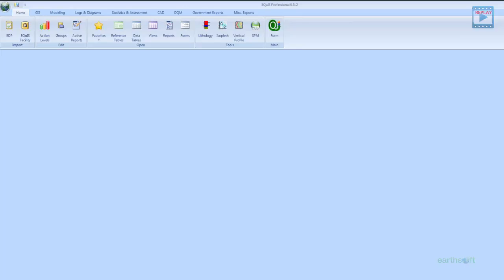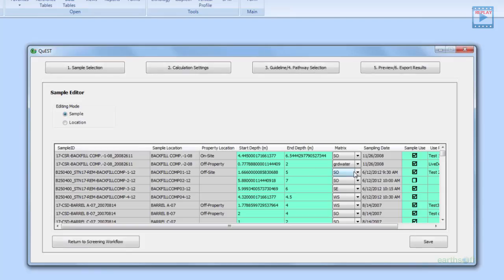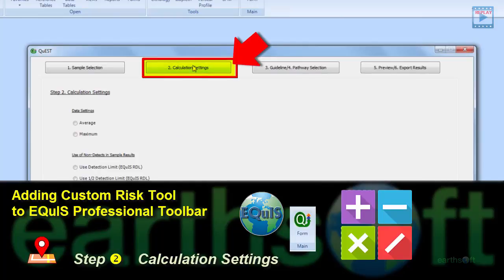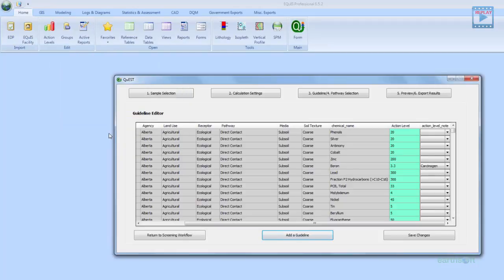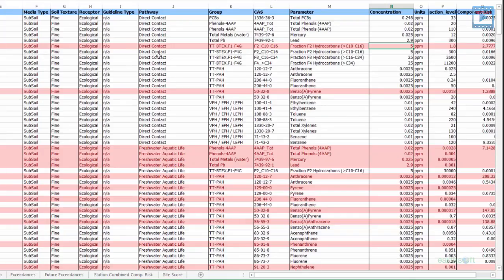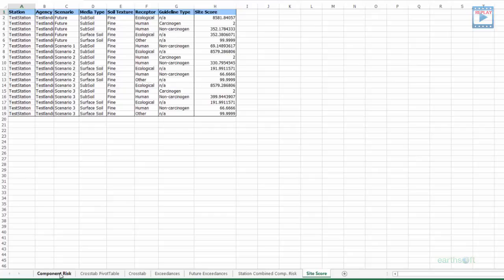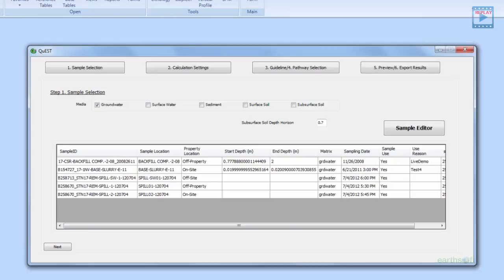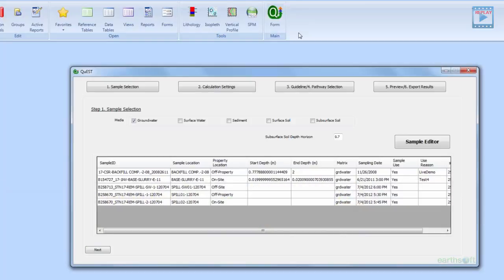Adding Custom Risk Tool to EQuIS Professional Toolbar - Presented by CH2M - Jan 2017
This EarthSoft Office Hour, presented by Peter Guy with CH2M, will explore customizing EQuIS Professional to enhance existing functionality to include a custom Risk tool.
TABLE of CONTENTS
    :26 Project Overview (1:48)
  2:14 Step #1 Sample Selection (4:36)
  6:49 Step #2 Calculation Settings (:44)
  7:32 Step #3 Guidelines (3:05)
10:38 Step #4 Pathway Selection (1:02)
11:38 Step #5 Preview (1:02)
12:41 Step #6 Export Results (4:19)
17:02 Questions and Answers